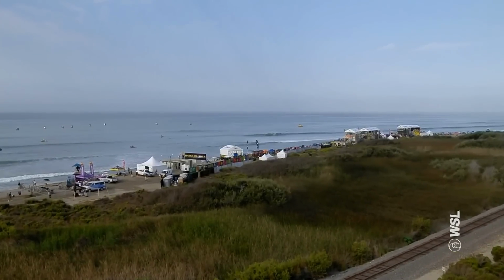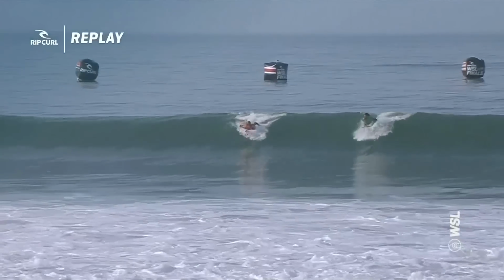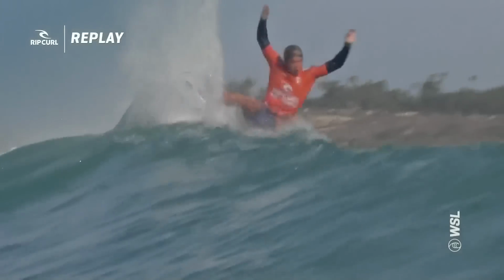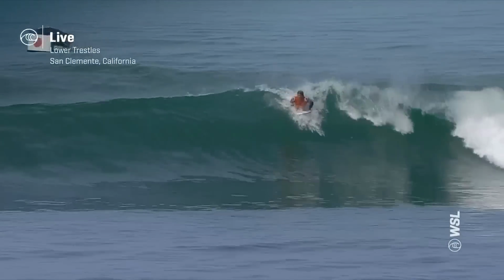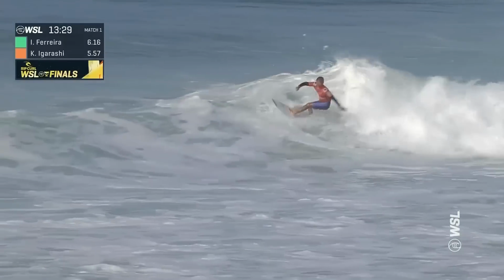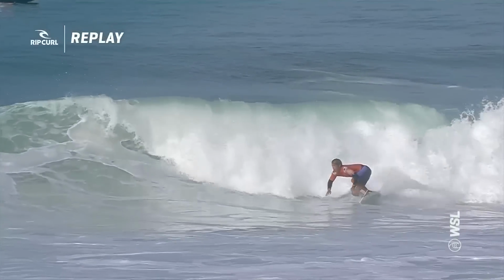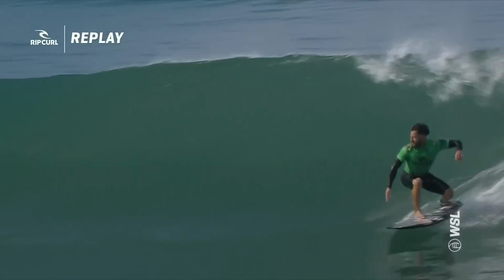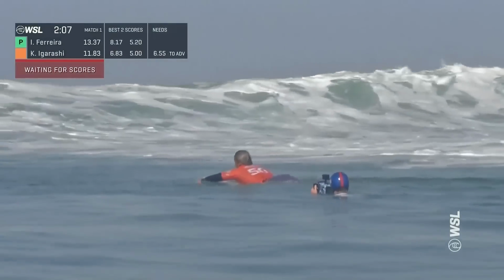Italo Ferreira vs Kanoa Igarashi | Rip Curl WSL Finals 2022 - Match 1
Match Replay of Italo Ferreira vs Kanoa Igarashi at the Rip Curl WSL Finals

Shop the limited edition Rip Curl WSL Finals merchandise collection

After 10 events, it’s finally here. This is what everything has been building towards all season. The World Title will be decided in a one-day, winner-take-all event. The top five men and top five women enter, and after 12 must-see heats, one male and female surfer will rise from the proving ground at Lower Trestles as this year’s undisputed World Champions.
Who will rise?